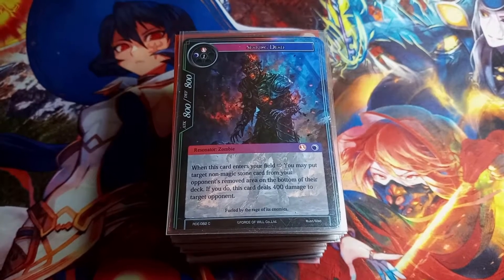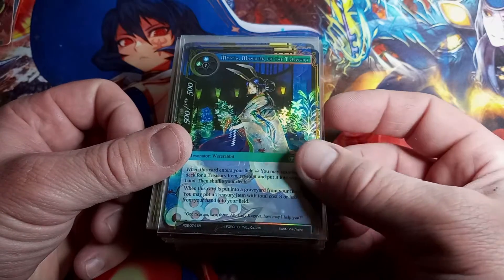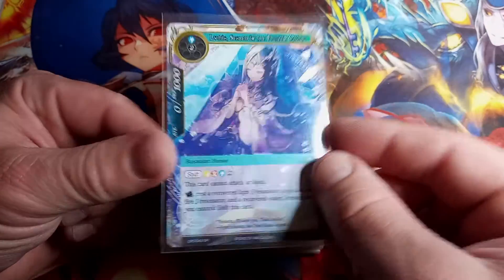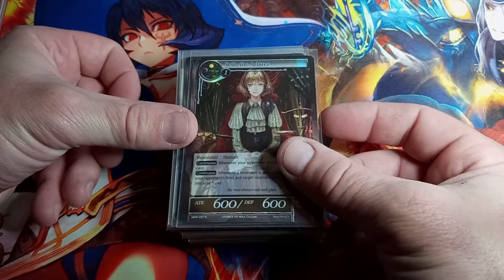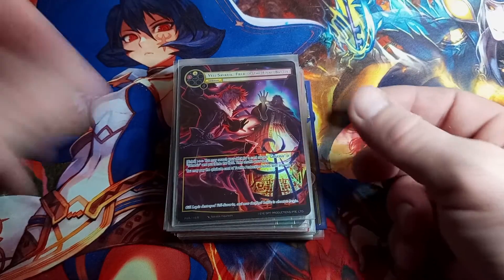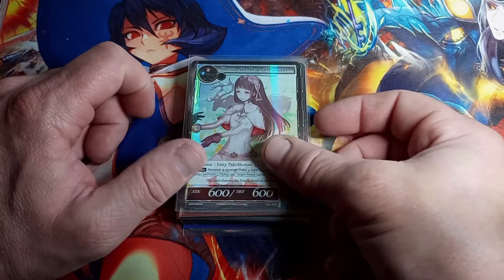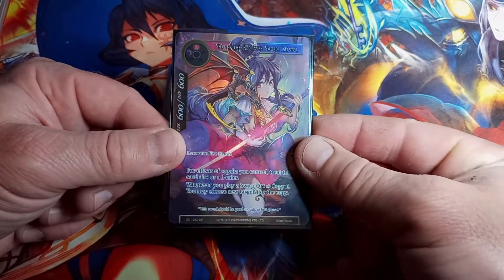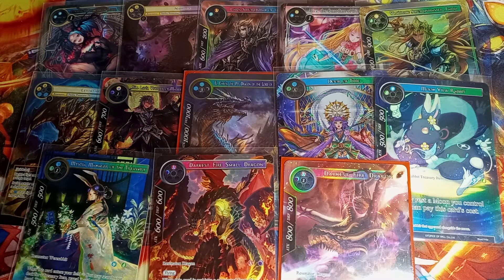Force Of WIll Massive Collection Portion B 34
Here is another portion to a massive Force Of Will Collection we have obtained. Lot's of great hits in this video.